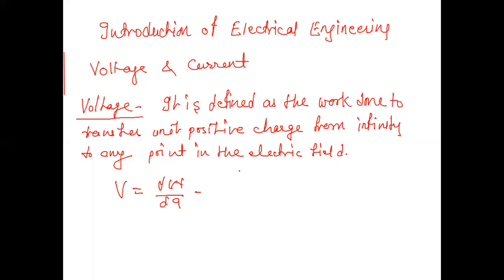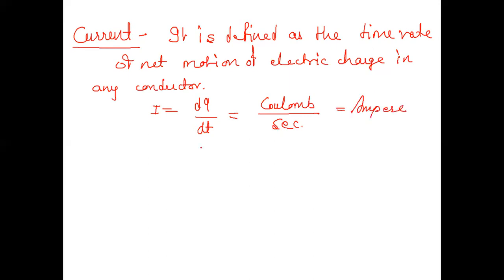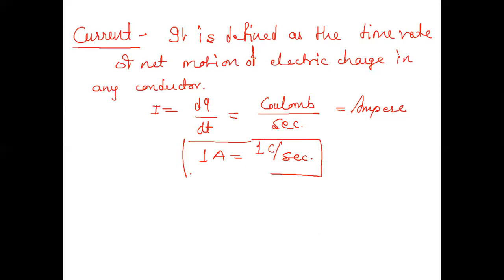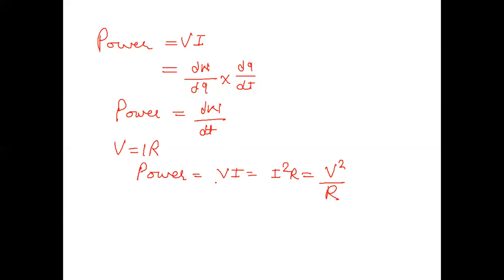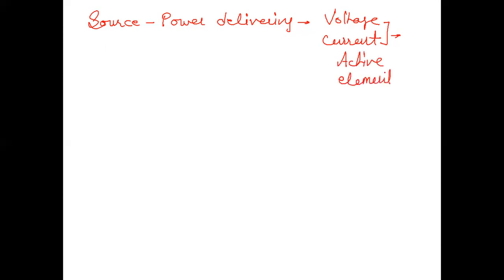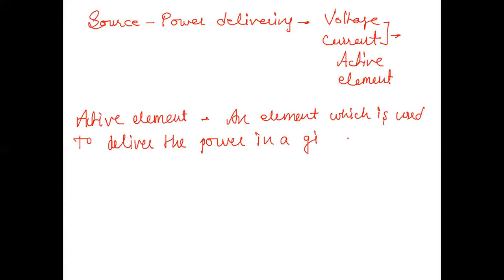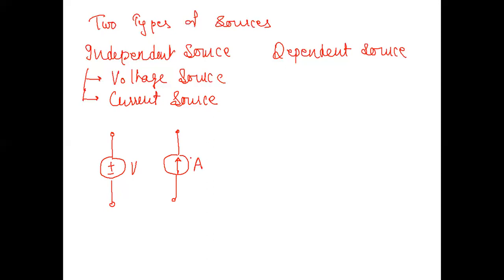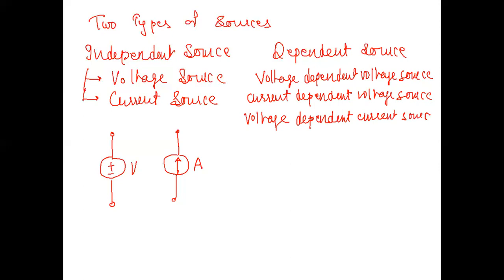INTRODUCTION OF ELECTRICAL ENGINEERING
VOLTAGE, CURRENT, CIRCUIT, KCL AND KVL